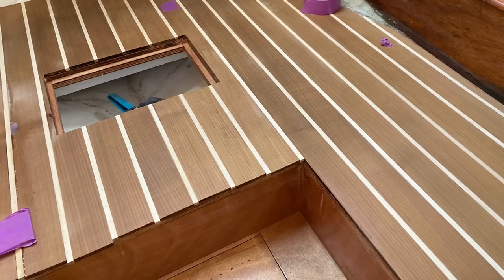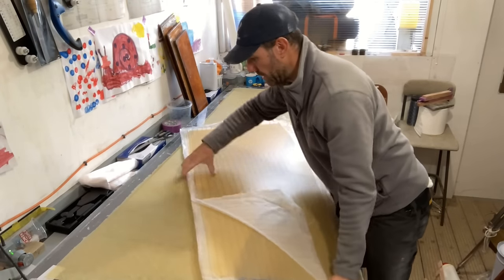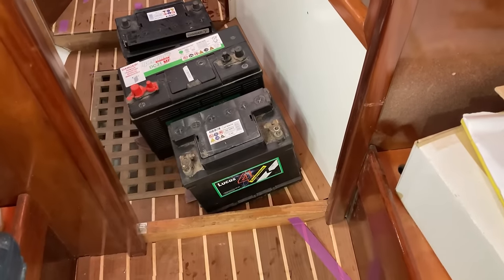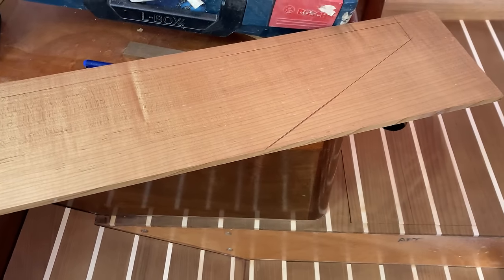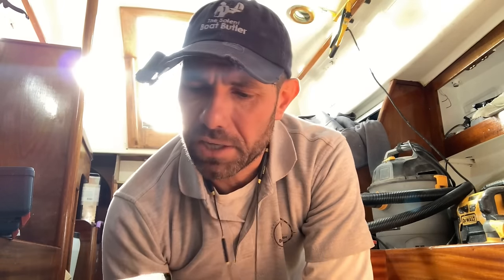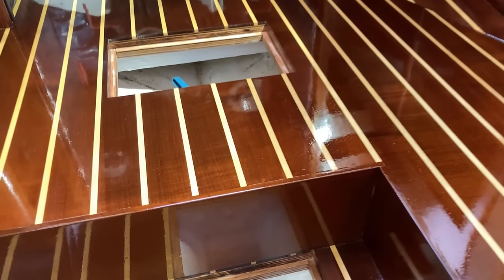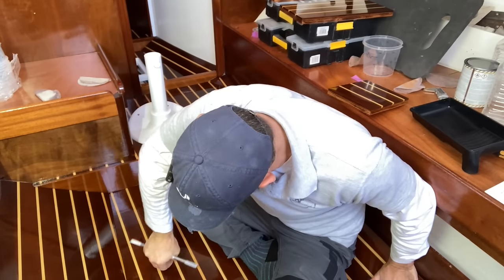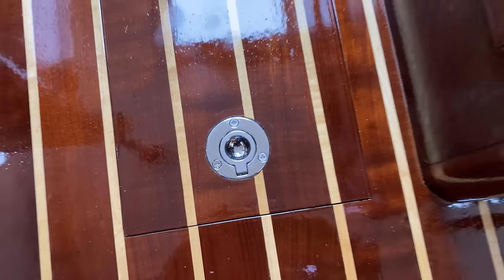New “Teak and Holly” Solid Wood Cabin Sole - Part 2 (Project Lottie Ep 28)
Part 2 of Fitting a solid wood “Teak and Holly” planked floor on this Contessa 32 yacht refit.   It looks spectacular!

If I end up with more beer tokens than I need then I will put your donations towards a better camera, lighting and other equipment so it ultimately benefits you the viewer. Thank you

Links to products in this video*
Veritas flush cut saw (similar to mine)
Bosch palm router (newer version of mine)
Bosch corded oscillating tool/Multi cutter (newer version of mine)

About Me
I run a small business called The Solent Boat Butler and spend my days repairing, maintaining and refitting sailing boats (often Contessa 32’s due to my long experience with them). I'm mostly in the central Solent area of the UK.  Being a cruising and racing sailor with many thousands of inshore and offshore sea miles logged I like to think that I bring a great deal of real-world experience to my work and help many new (and not so new) boat owners to improve and maintain their boats.  When I'm not fixing boats I also provide some own-boat sail training, help owners with deliveries, provide pre-purchase inspections and deliver consultancy services to those that are refitting their own boats for cruising or racing.

My thanks to the owners of these boats for giving me permission to create this content based on the refit of their boats.